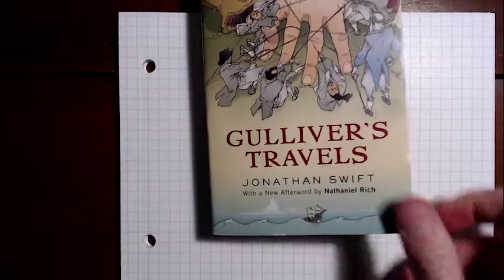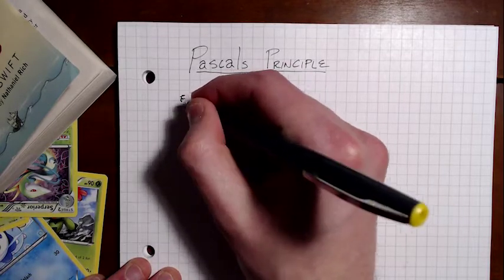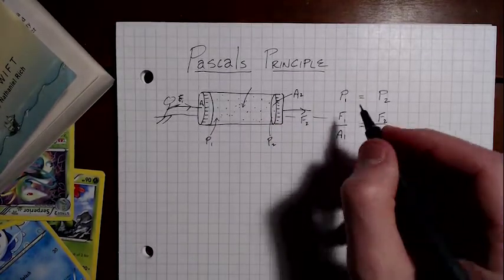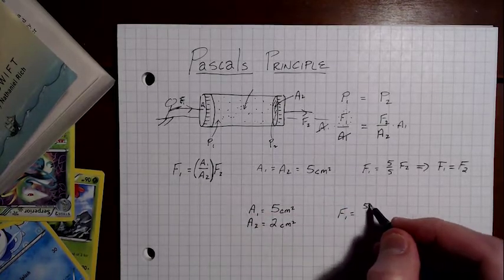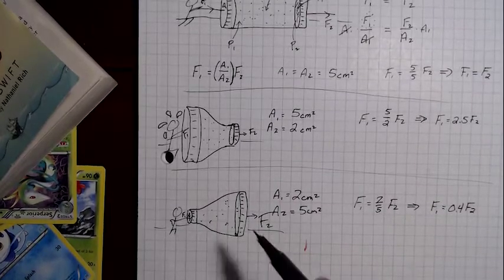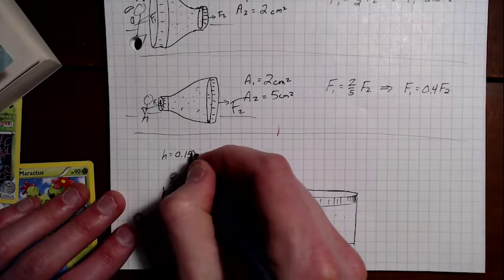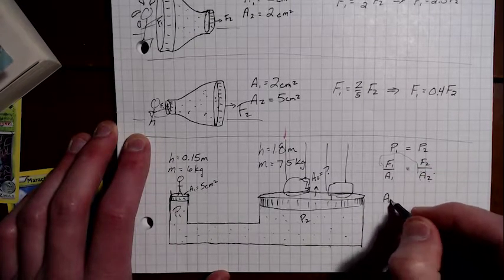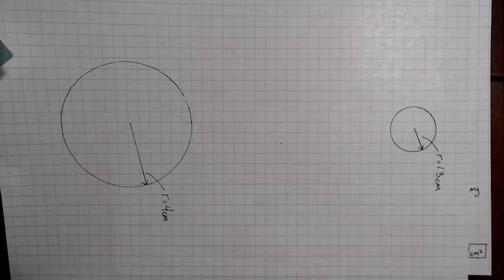Pascal's Principle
Standards 6.3 & 6.4